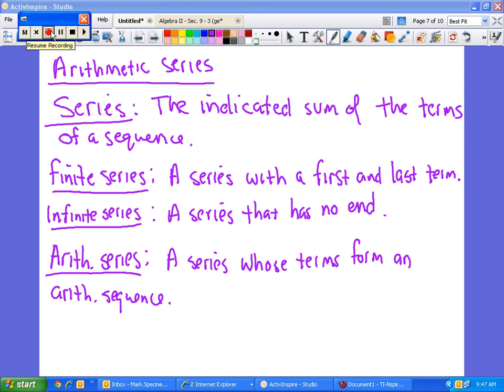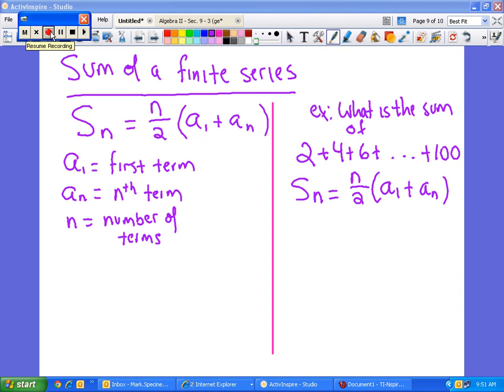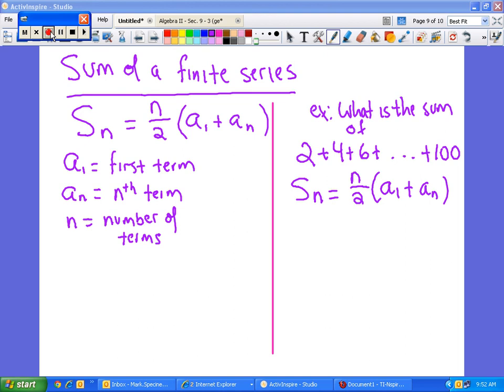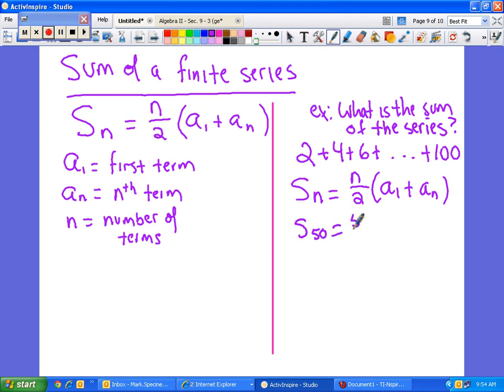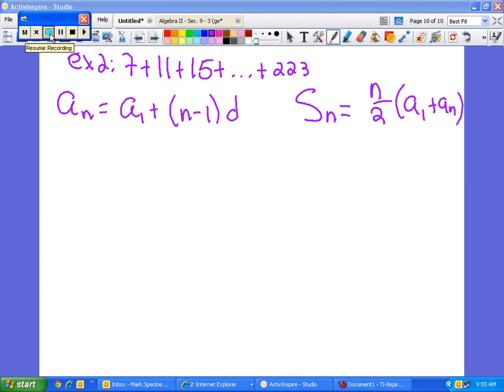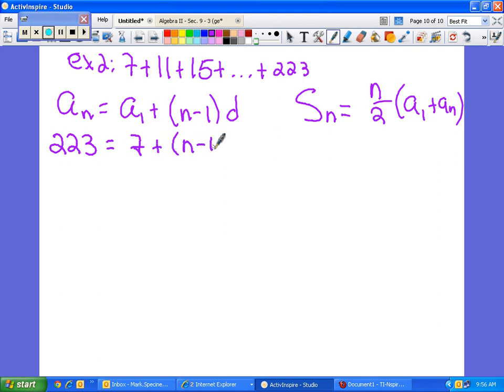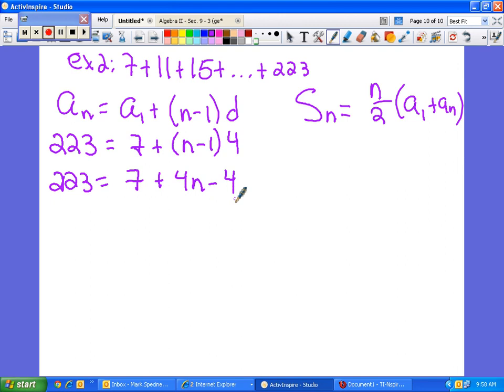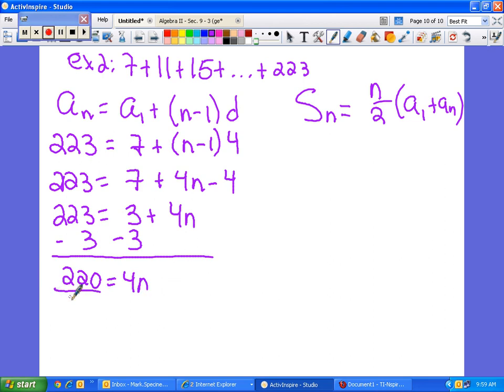video lesson alg 2 9 4 arithmetic series day 1